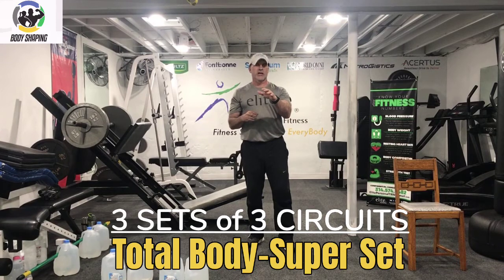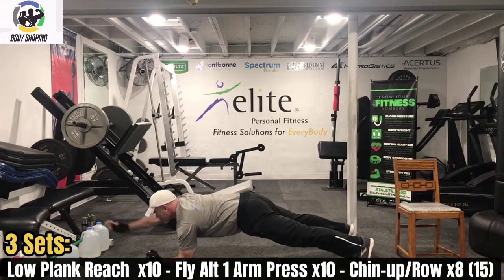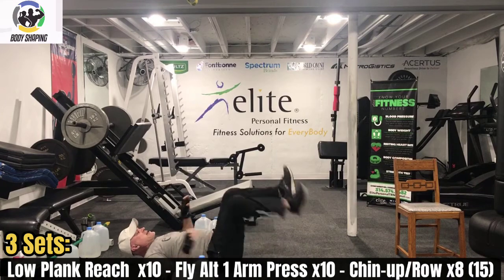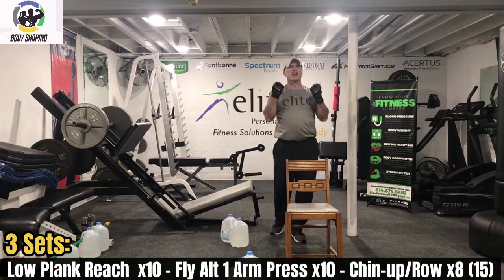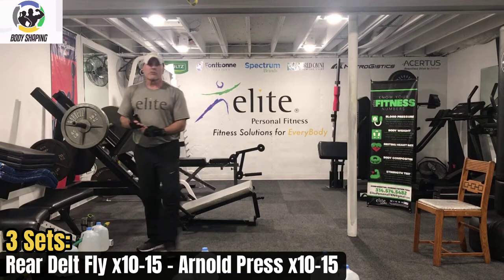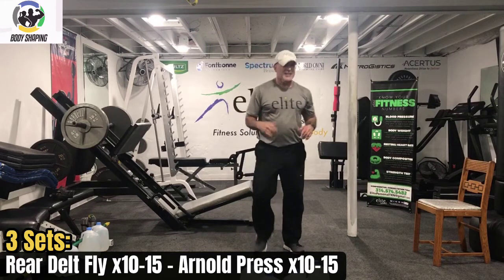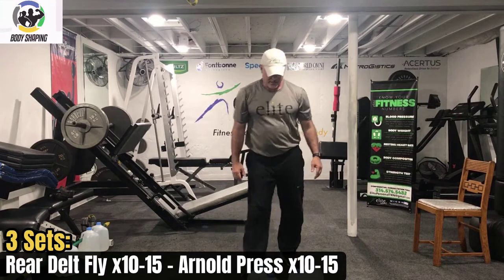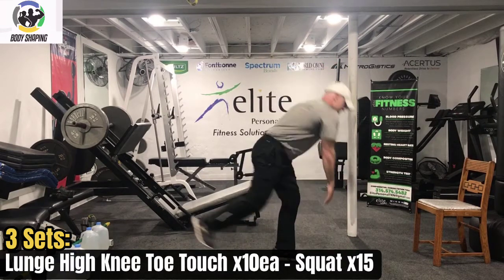Total Body Super-Set Workout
At home Total Body workout performed in real time.  Easy to follow and simple household items can be used in place of DB’s and other fitness equipment.